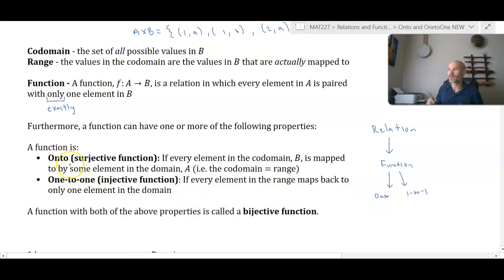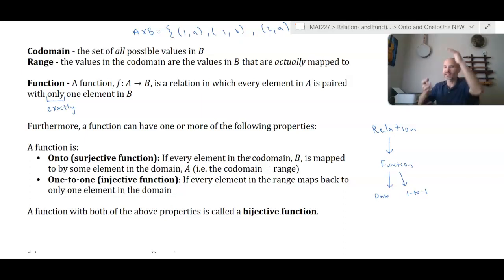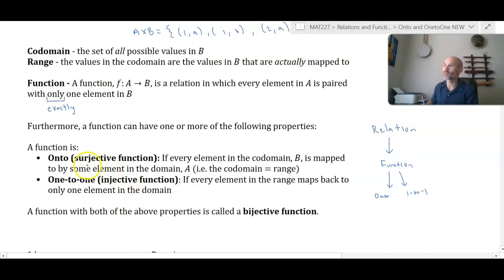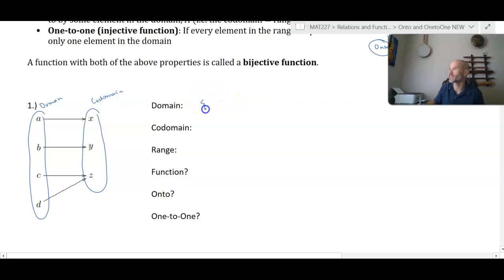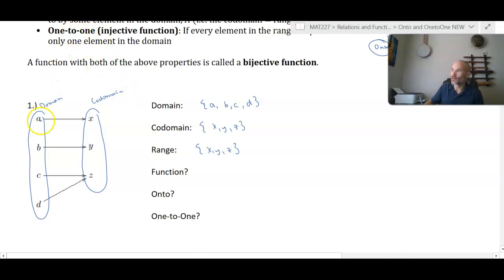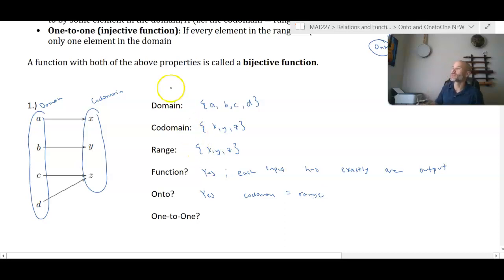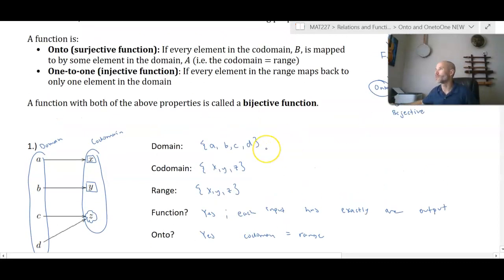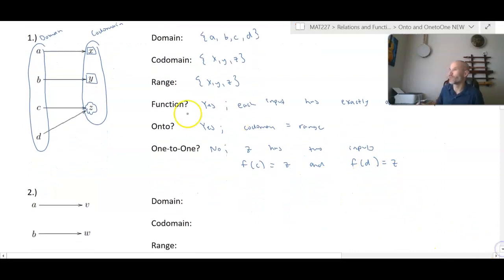Onto and Surjective Functions - Part 1